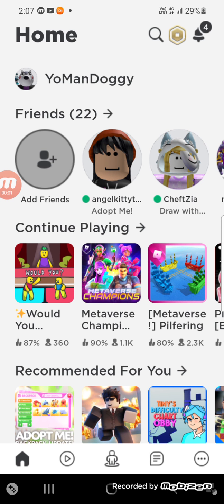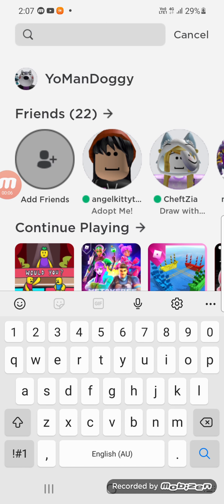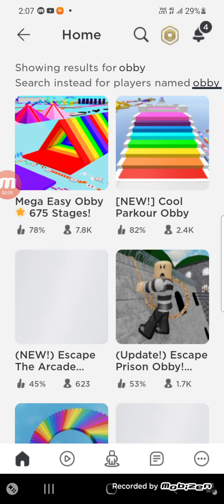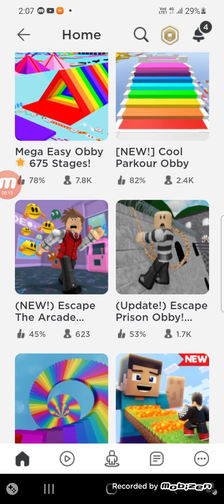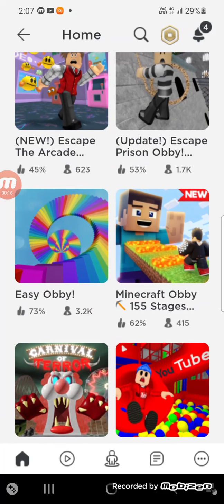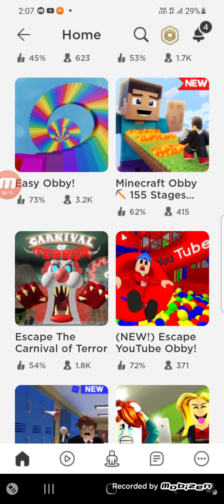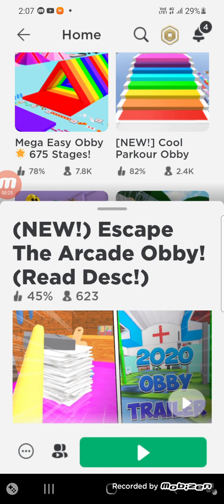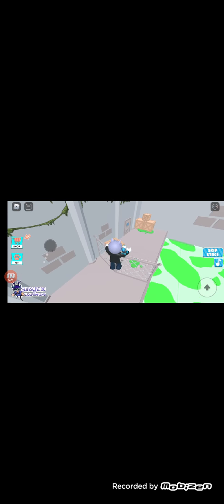Roblox escape the arcade obby